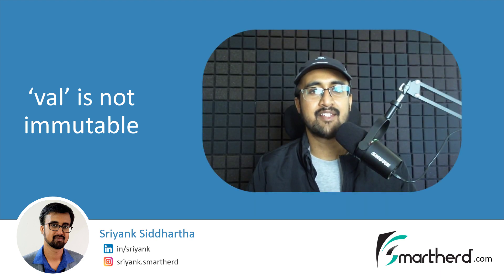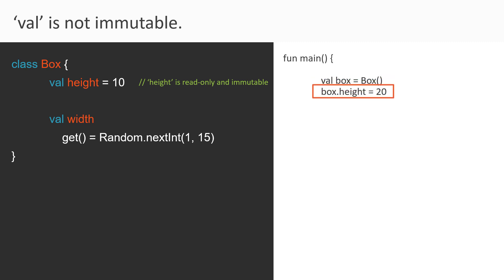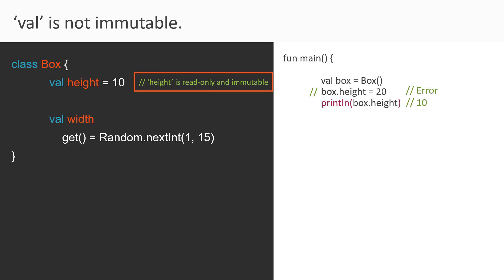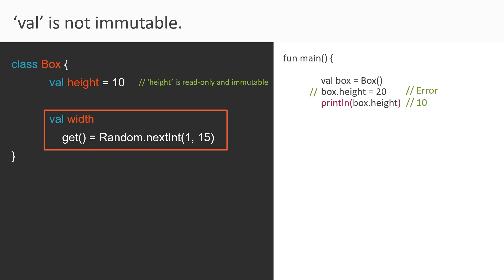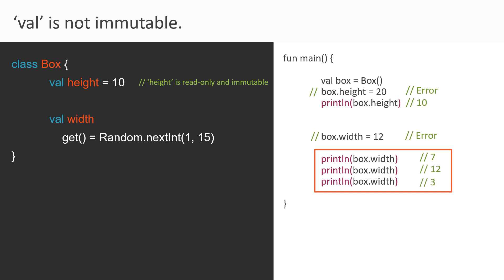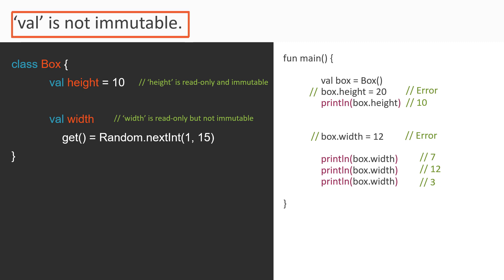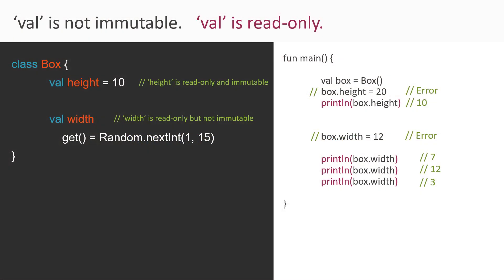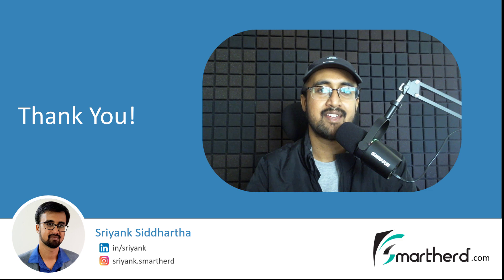Truth about 'val' keyword in Kotlin: Does 'val' makes a variable immutable?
Does 'val' make a property read-only, write-only, mutable, OR immutable? Let's find it out.

Chapters:
00:00 Problem Statement
00:31 Reality of 'val' Keyword
03:50 Mystery Solved
04:29 What makes a property immutable?
05:08 Thank You!